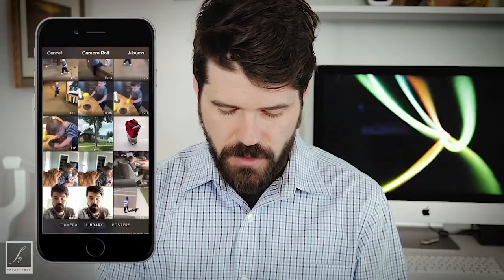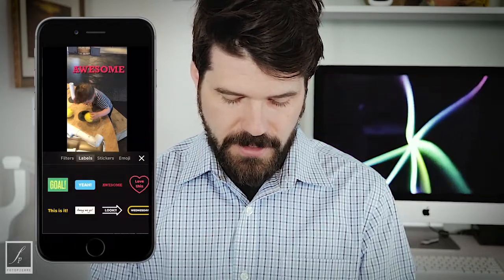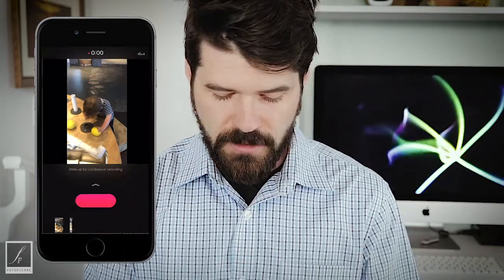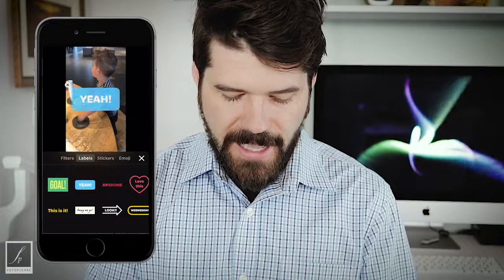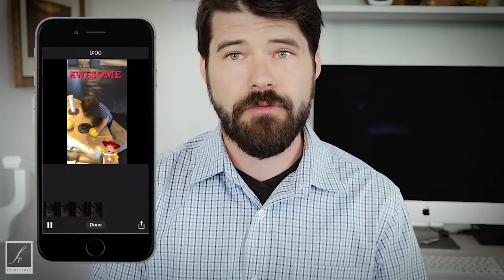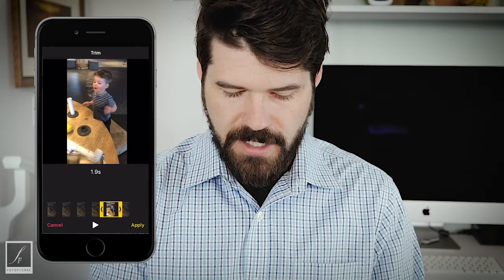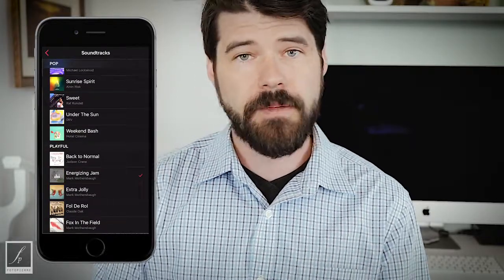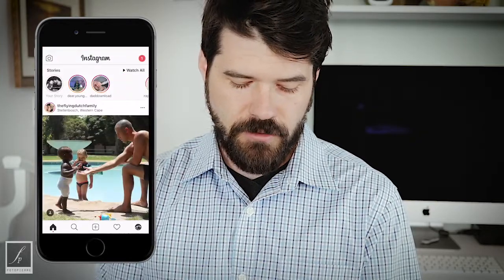Make IGTV, TikTok, or Instagram Stories Using the Clips App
Step-By-Step Process for making IGTV, TikTok, or Instagram Stories Videos Using the app Clips on your Iphone.

Check out my Instagram profiles for more examples of videos and photos.